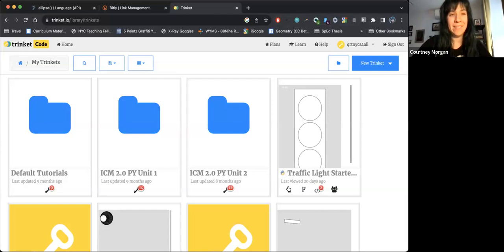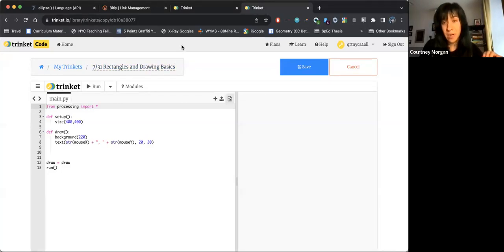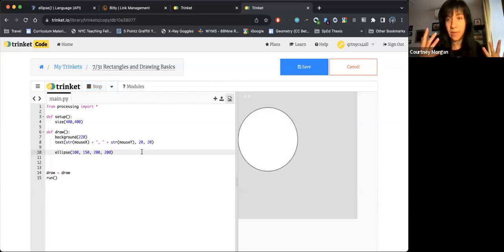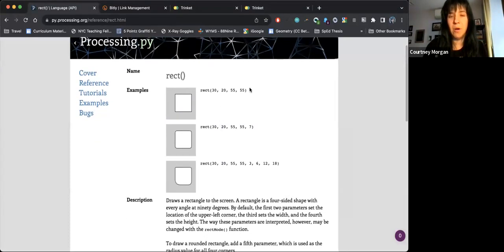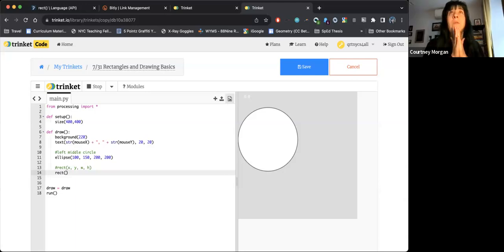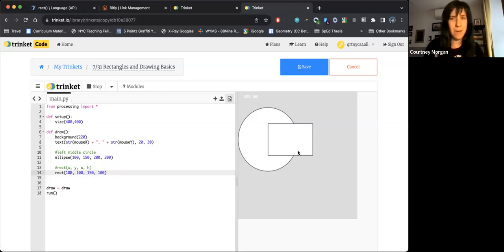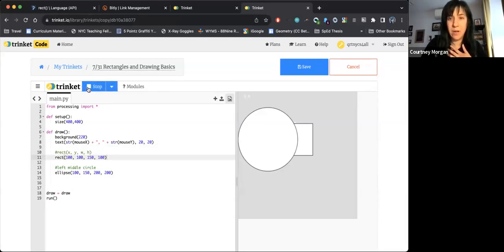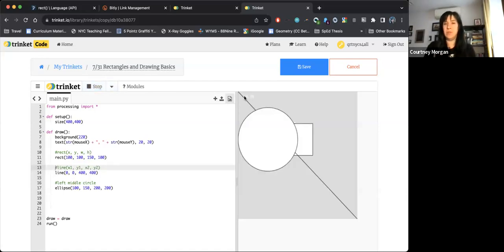[PY ICM 2.0] Rectangles and Layering Shapes